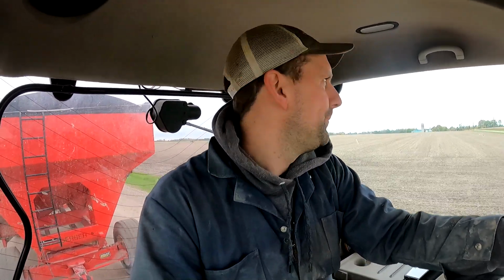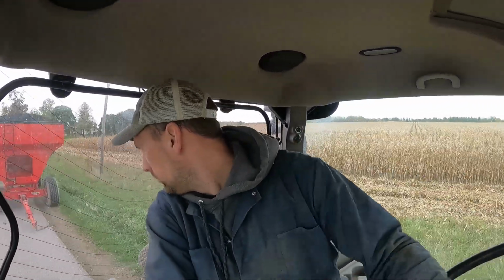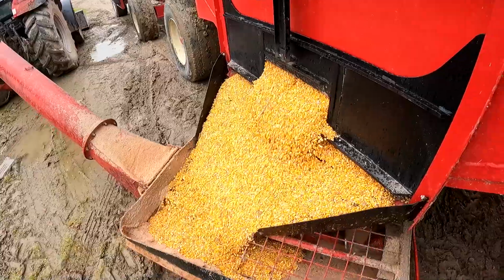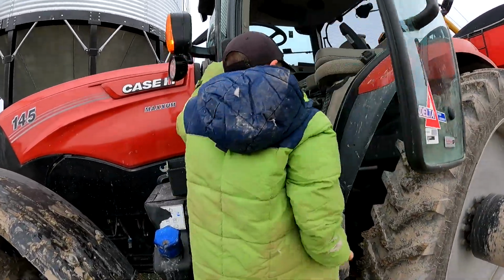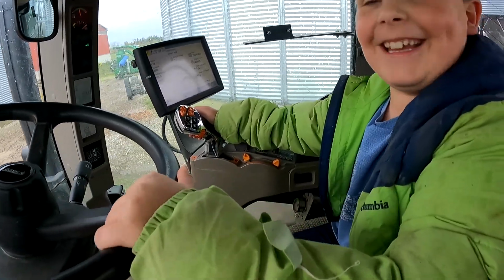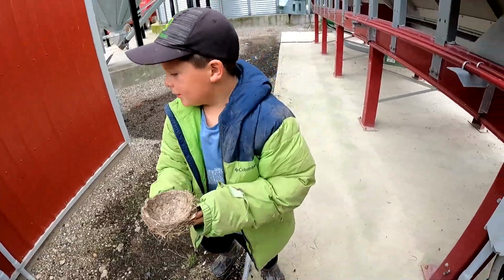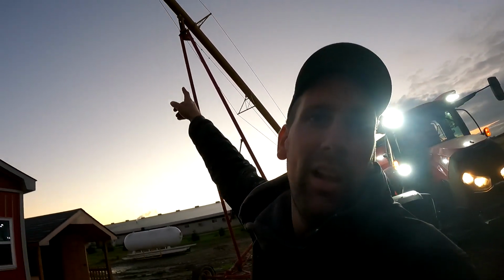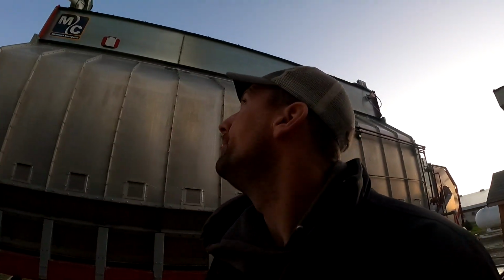This Video is Really Corny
We started corn harvest 2021!

Farmer Dan farms pigs and cash crops with his wife Janet, kids Hannah, Dominic, Aaron, Anthony, Jordan and Kate, and parents Matt and Fran in southwestern Ontario Canada.